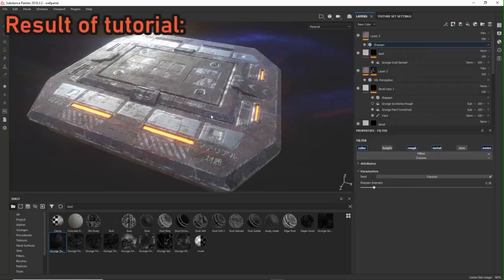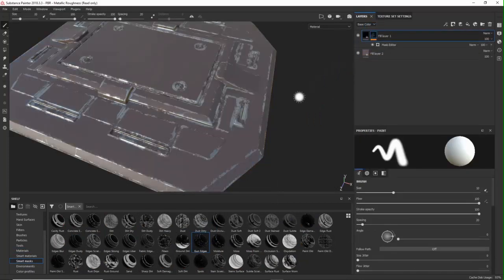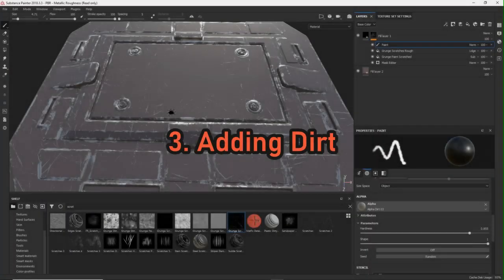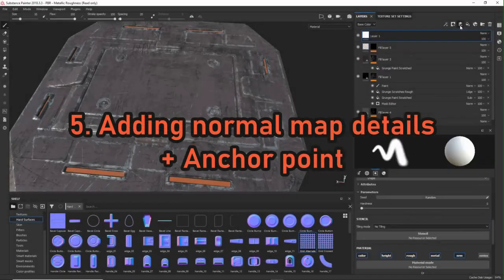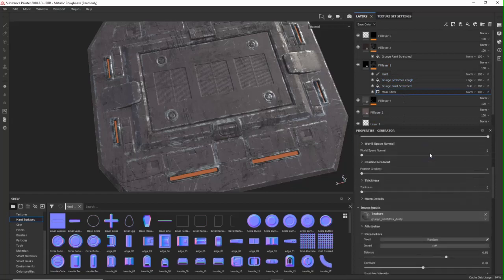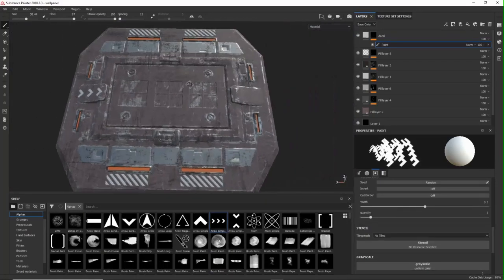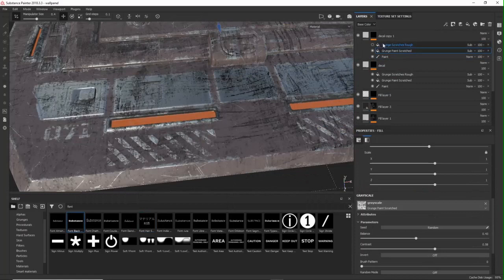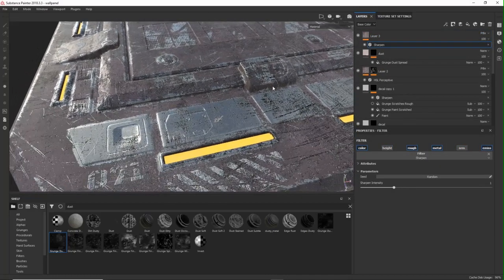8 simple steps to Sci-fi panels in substance painter (featuring anchor points, decals and emission)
In this video I create sci-fi panels in Substance painter. I will be using anchor points, set up emission and create decals but I will also cover all the basics like baking maps, adding different layers and masks , so
I think this is great for beginners.

timestamps:

0:00     Intro

0:08     Setting up the project and baking maps

0:45     Step 1:  establishing materials

1:23     Step 2:  scratches/Wear and tear

3:14     Step 3: Adding dirt

3:50     Step 4: Adding emission

5:18     Step 5: Normal map details + anchor point

7:10     Step 6: Adding decals/Font

9:44     Step 7: Adding color + roughness variation

10:57   Step 8: Adding (sharpen) filters

11:20    Final result

Some notes:

You can find the 'add Anchor point' option if you right-clicking any layer. Then make your reference to the anchor Point in a layer above.
Now you can find a micro normal map in any generator where you can select your anchor point. Be sure to also go in the 'Micro detail' tab and enable 'micronormal'.
When baking maps I like to enable anti aliasing. Though it takes longer, the results are worth it. I also increase the ray count for Ambient occlusion, which gives more accurate, cleaner results. This can take quite a while.

In order to see emission in the viewport you must first add an emission channel in the 'texture set settings'. Next you will need to increase the emissive intensity in the 'shader settings' and finally go to the 'display
settings' and enable 'Glare' in the Post effects tab.

Be sure to add a regular layer on 'passthrough mode' last and add a 'sharpen' filter to it. This will bring out more detail, which can be important since a lot of it can be
lost during rendering (in Mayas Arnold for example).

I really hope you enjoyed this video and create some badass sci-fi panels now!

Lukas